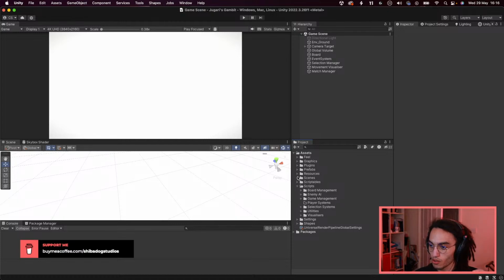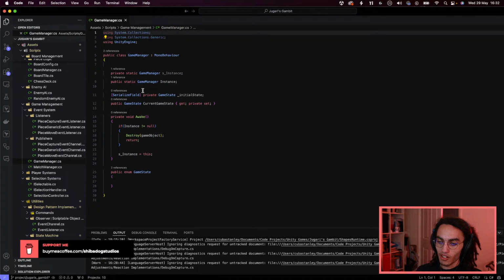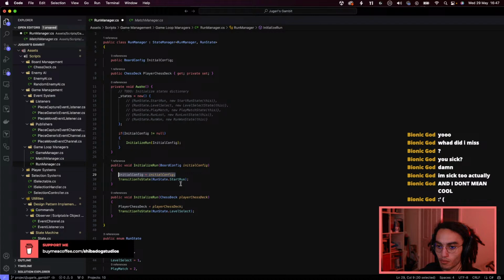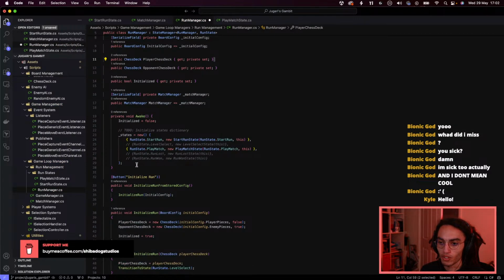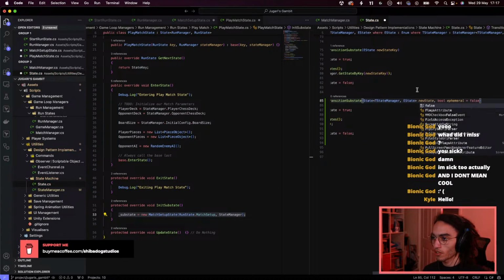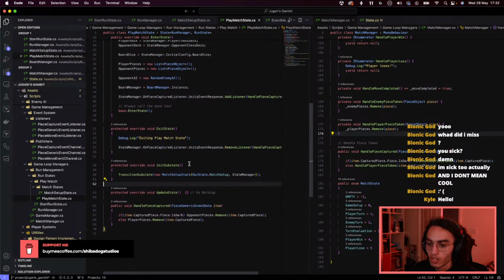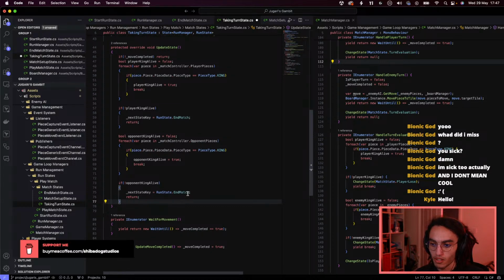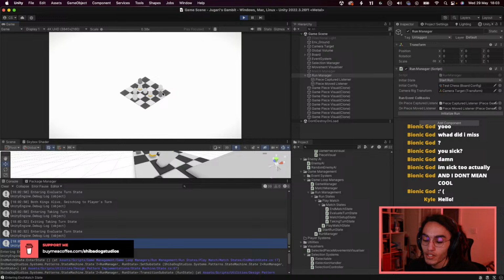Game Loop Time for my indie Chess-Like \\ Game Dev Live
Play Tile Lands on Steam Now!
Alright y'all - today we're creating the Game Loop for my indie chess-like by creating a RunManager class which will implement an advanced Finite State Machine to handle the different modes of playing the game - Let's do this!
Software I use: Adobe CC, Logic Pro X, Godot 4.1, Unity 2022 LTS, Godot 4.1, Aseprite, Blender